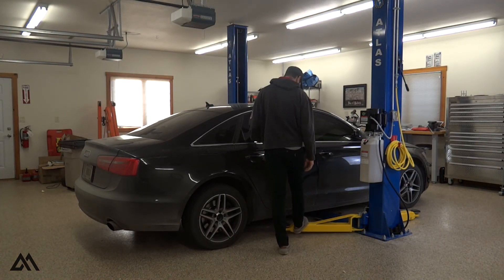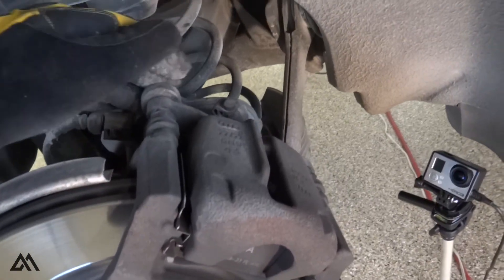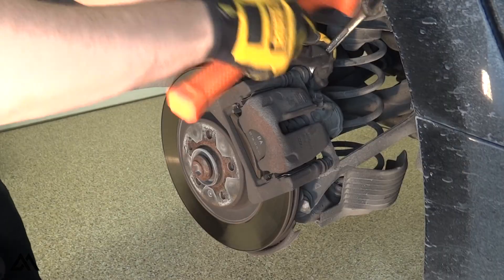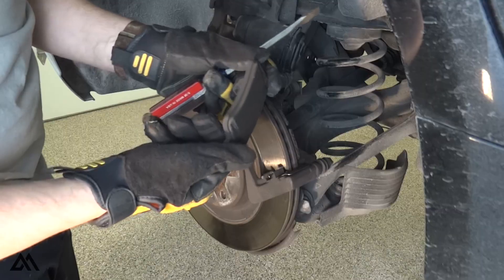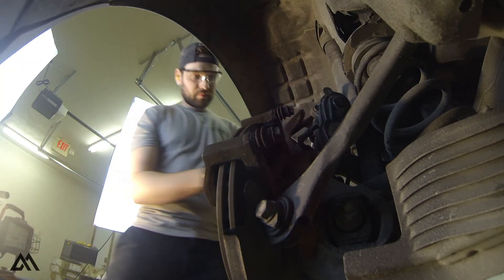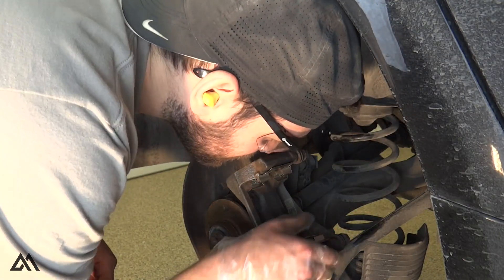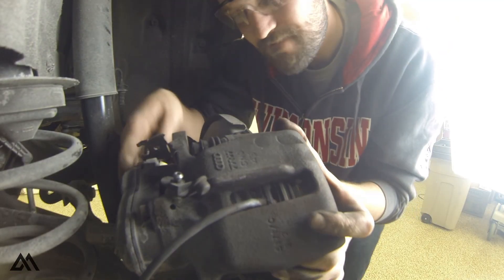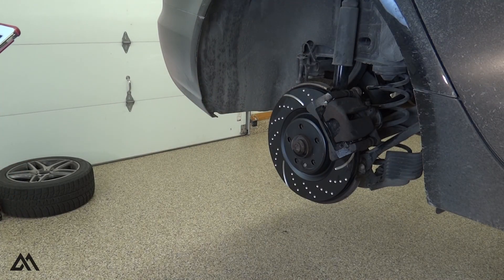Audi A6 (C7) Rear Brakes Installation with Electronic Parking Brake | Rotors and Pads Replacement!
The purpose of this video is to provide information regarding removing and installing the rear brakes on this C7 Audi A6.  This like many other newer vehicle is equipped with an electronic parking brake, which must be retracted to fully compress the caliper piston.  We went over one way to do that in the previous video, that video is here:

Just a few more notes... the rotors installed in this video were EBC brake rotors.  They are coated with an anti-corrosion material.  If the rotors were bare, they would have had some oil on them to protect the metal from corrosion - this would need to be removed before installation.  The caliper slide bolts should be torqued to 35 Nm and it is recommended that you replace them each time they are removed.  Also, this video does not include the break-in process.  The video showing the lubrication of the slide pins is here:

For reference...

Please let me know if you have any questions, in the comment section below.  Hope this helped!

Akebono Ceramic Brake Pads

In no way is Modern Engineer or its associates responsible for any damage or personal injury that may occur while following this tutorial.  The opinions and / or statements of the owner(s) and / or featured personnel are not influenced or biased based on compensation.